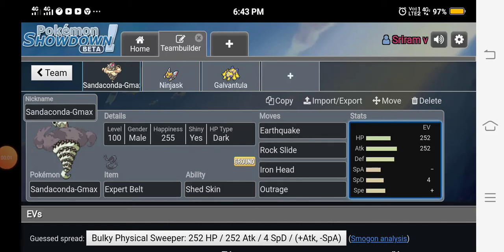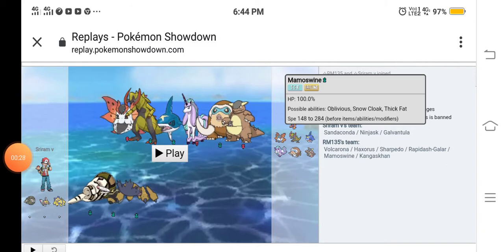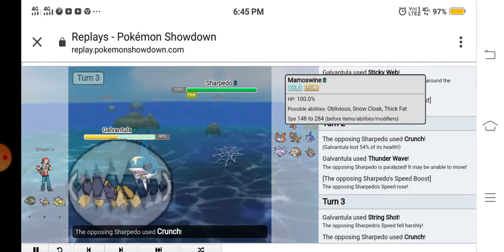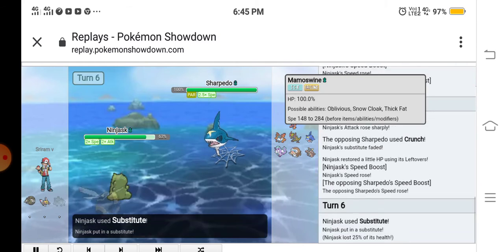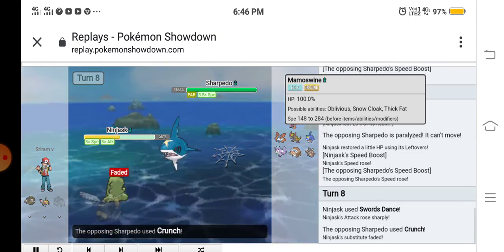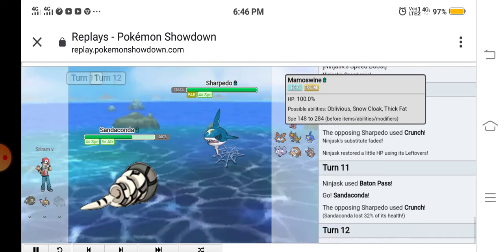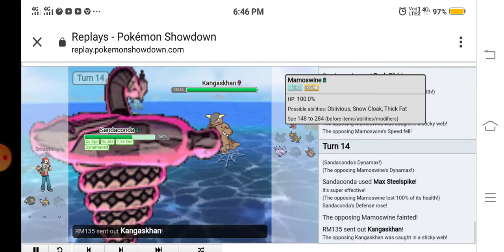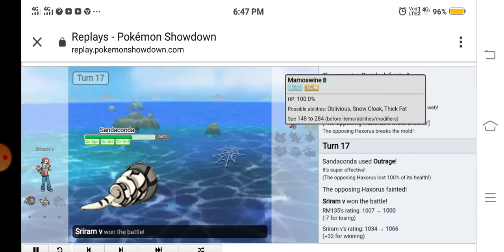youtube video #-9UObW3cq8c